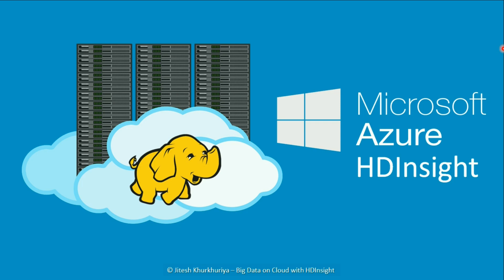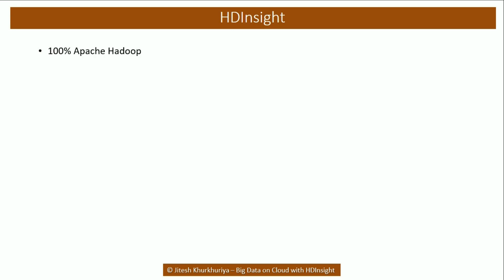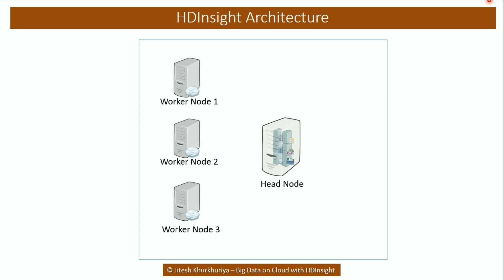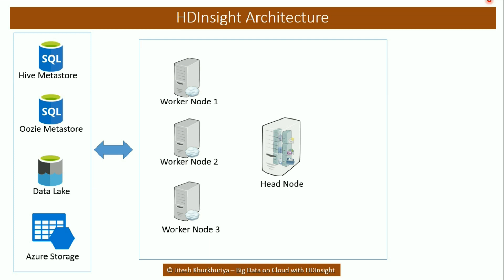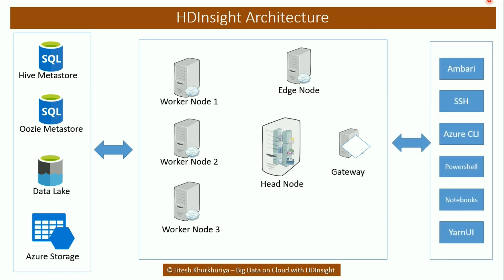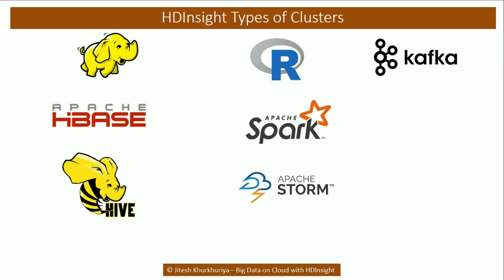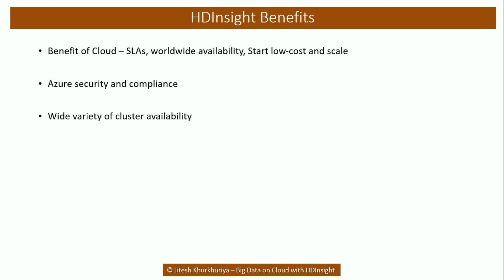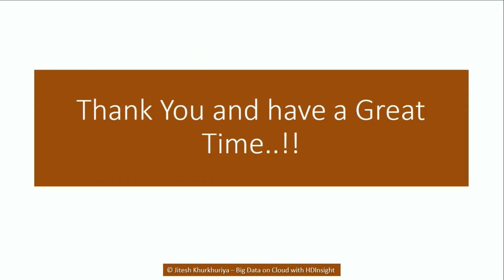Part 1 - Introduction to Microsoft Azure HDInsight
This video is part of the Udemy course on Azure HDInsight.

In this video we talk about what is HDInsight, it's architecture on Azure infrastructure, types of clusters available and its benefits.